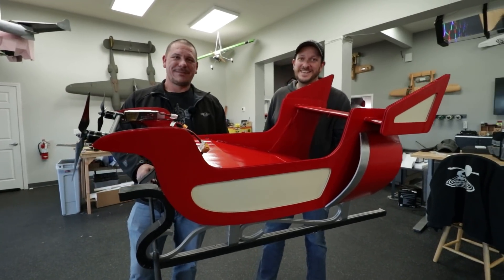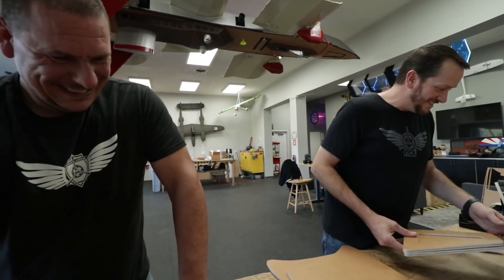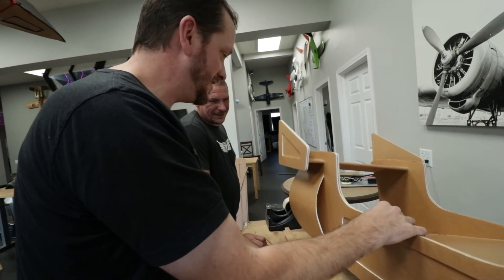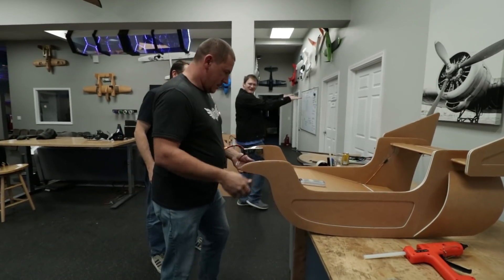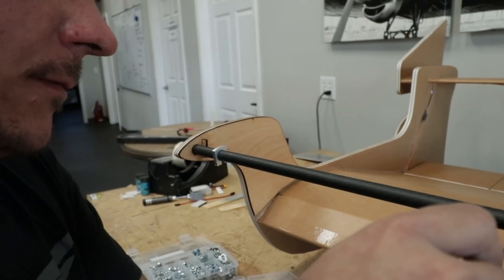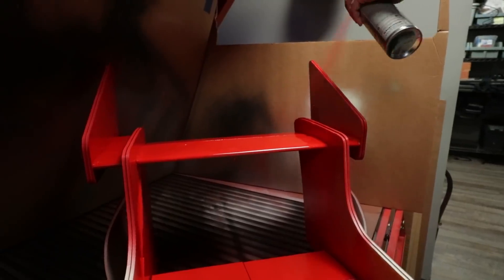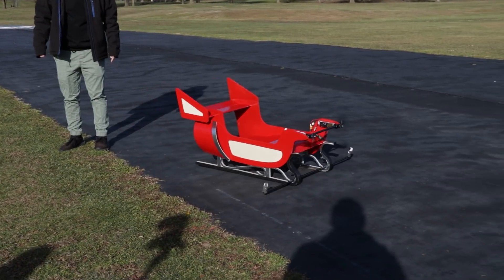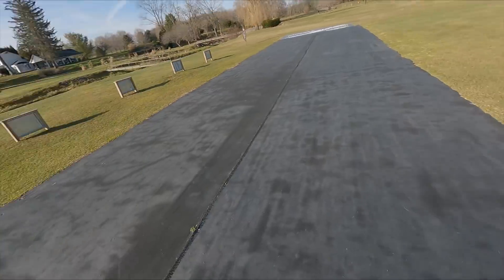DIY Flying Santa's Sleigh! 🛷🎅🏼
Josh, David and the crew try and fly SANTAS SLEIGH! Will they succeed and help Santa get all the  gifts delivered by Christmas!?!? Lol